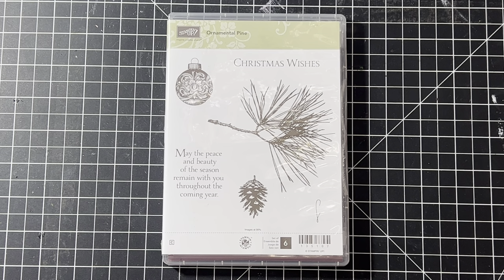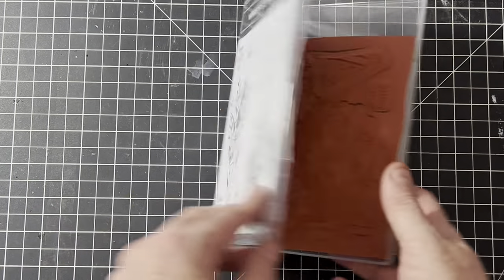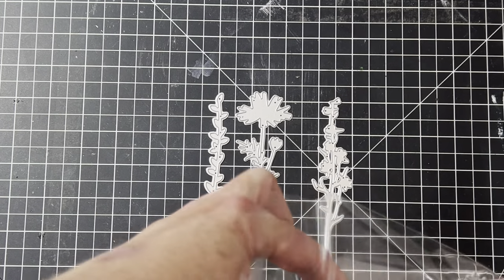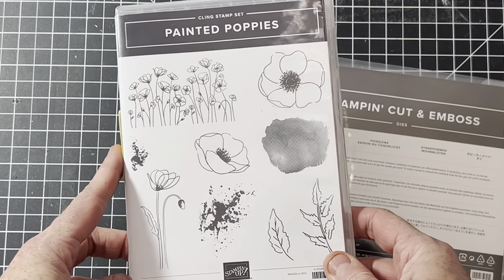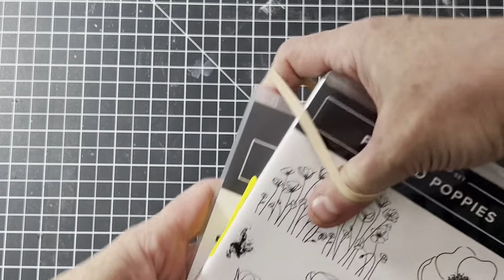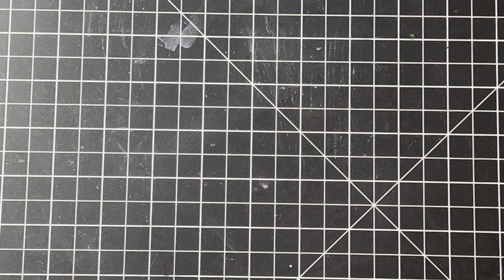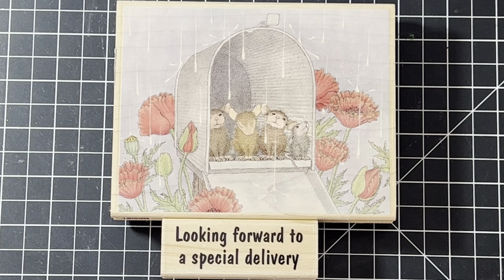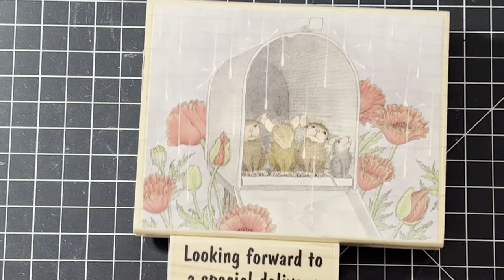New Additions to My Store-Stampin Up & House Mouse